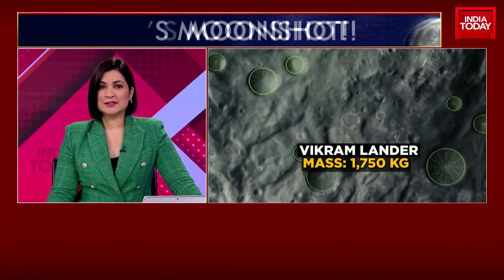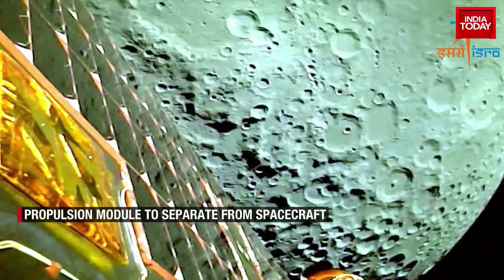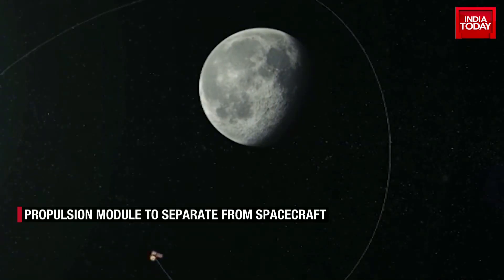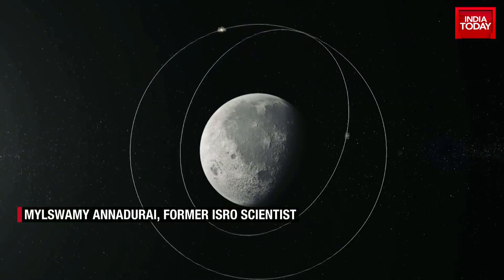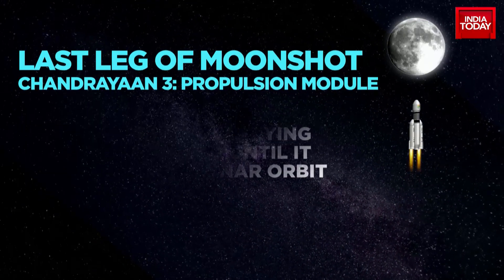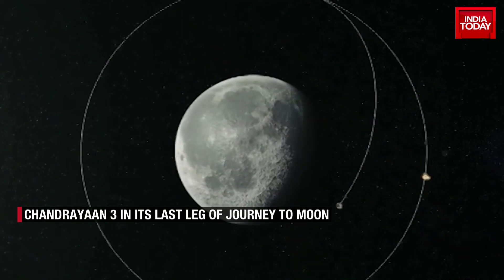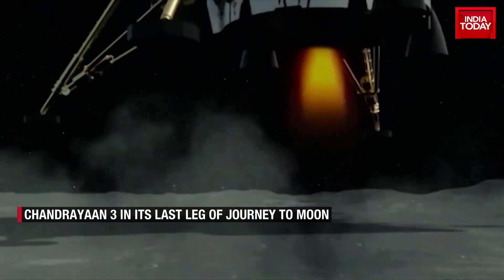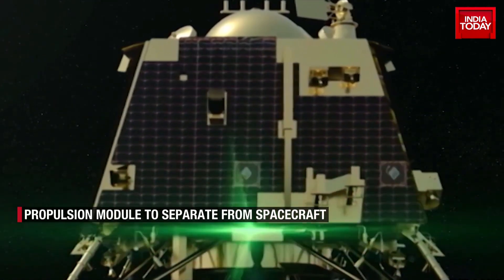Chandrayaan-3 In It's Last Leg Of Journey To The Moon: Lander To Separate From Mothership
India's Chandrayaan-3 has successfully completed its final moon-bound maneuver, bringing it closer to the lunar surface.
The Indian Space Research Organisation (ISRO) announced on Wednesday that the spacecraft had undergone a fifth and final orbit reduction maneuver, marking a significant milestone in the mission.
Launched on July 14, 2023, from Sriharikota's Satish Dhawan Space Center, Chandrayaan-3 is now just 163 kilometers away from the Moon's surface. The spacecraft has been gradually reducing its orbit and positioning itself for a touchdown over the lunar polar region through a series of maneuvers since entering the orbit on August 5.